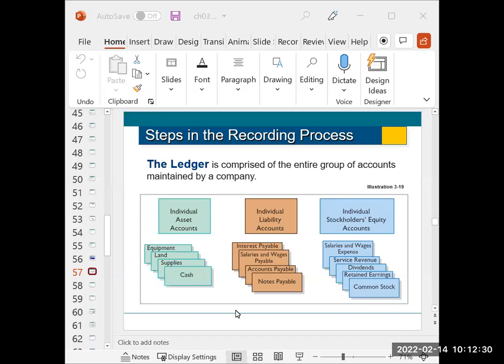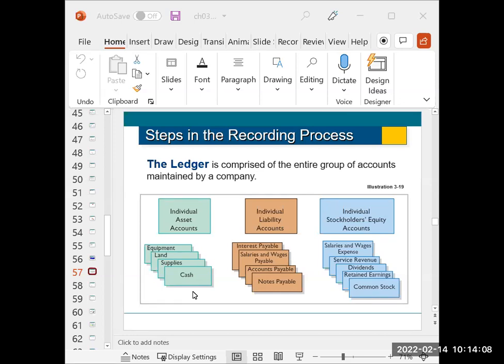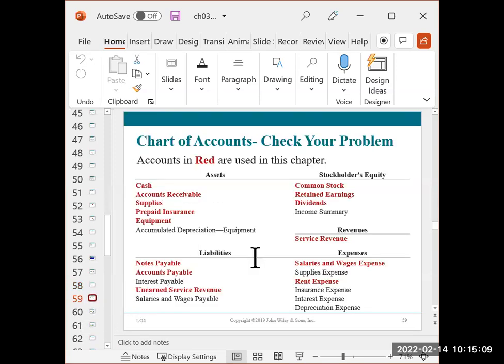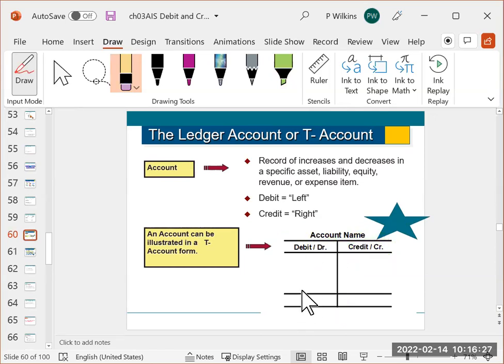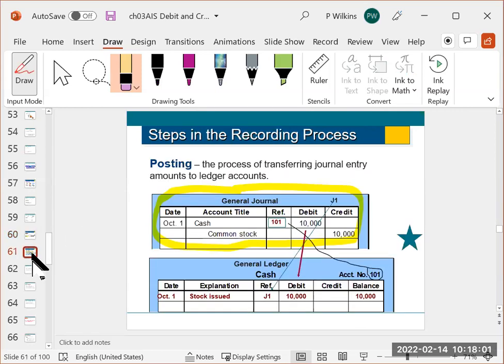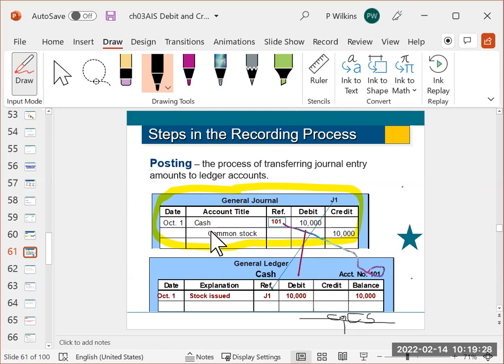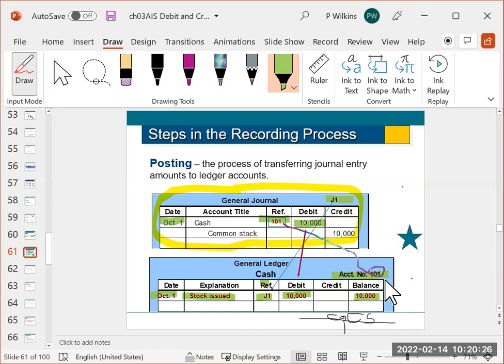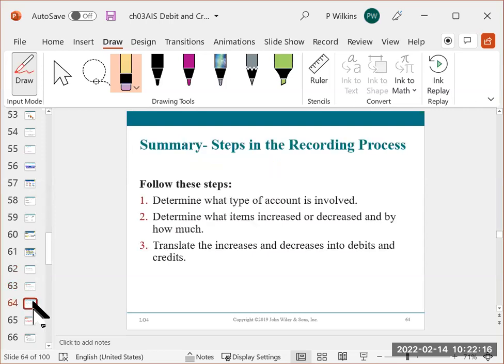Chp 3 part 2 video 1 of 5 lecture video